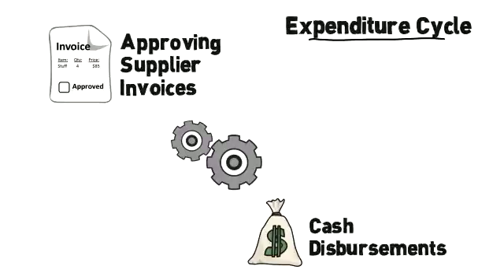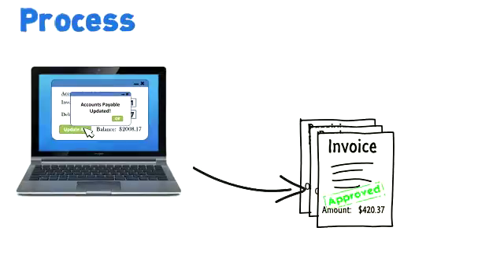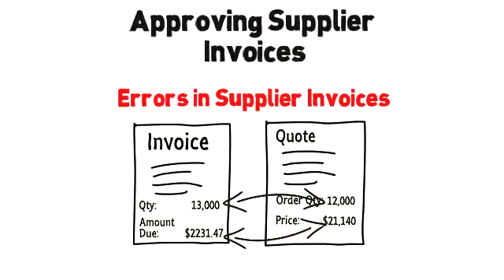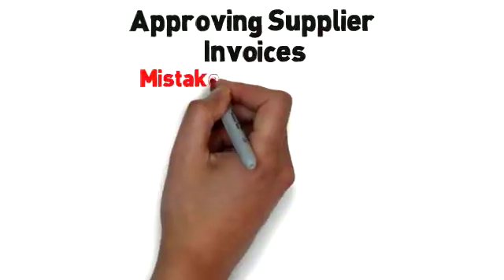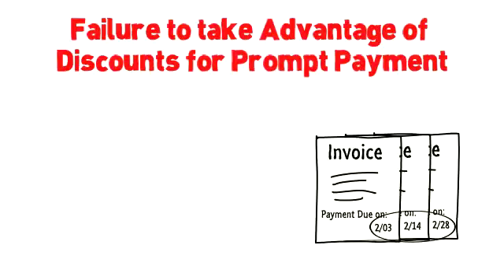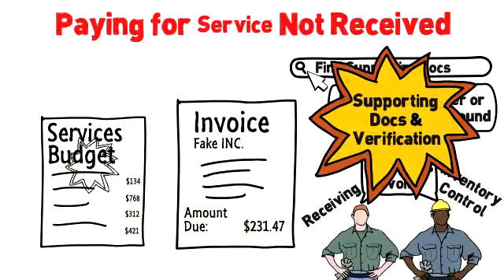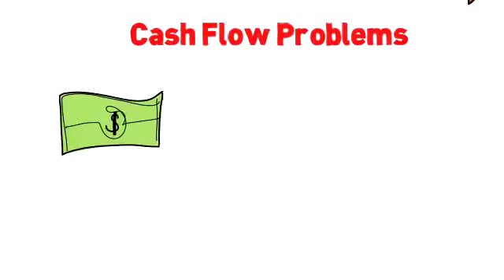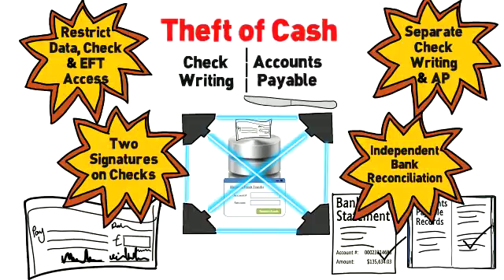Approving Supplier Invoices and Cash Disbursements